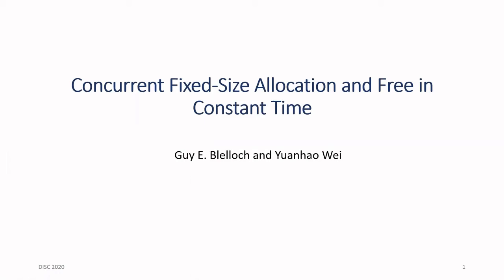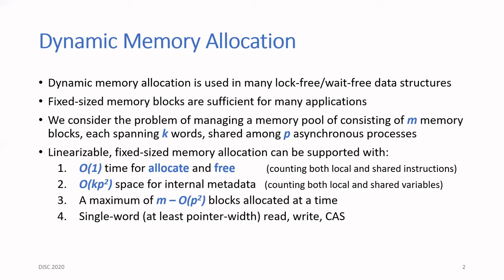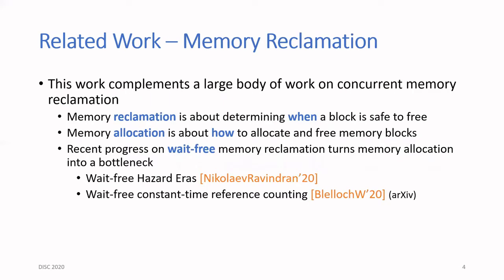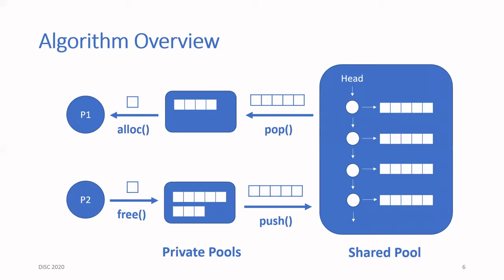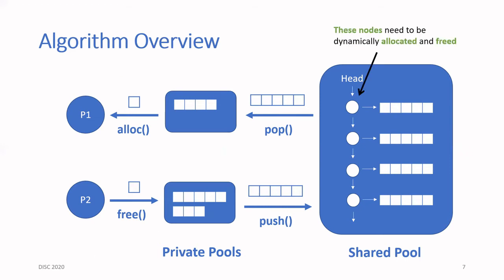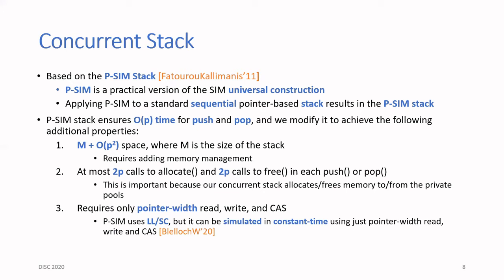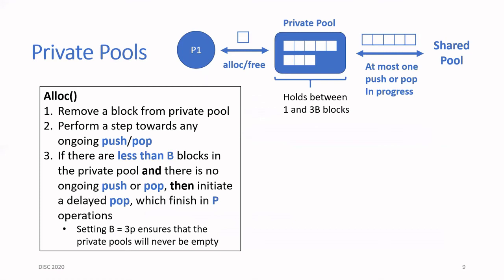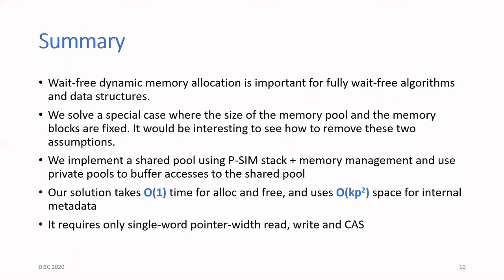Brief Announcement: Concurrent Fixed-Size Allocation and Free in Constant Time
By Guy E. Blelloch and Yuanhao Wei, from DISC 2020, 34th International Symposium on Distributed Computing,